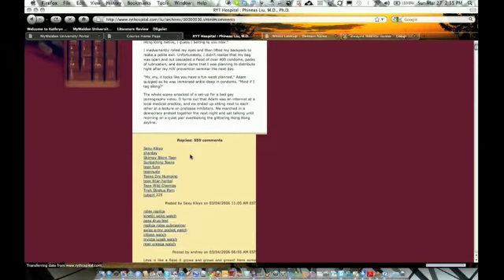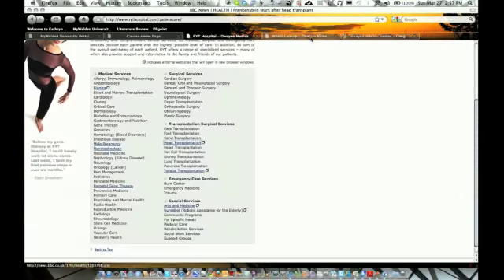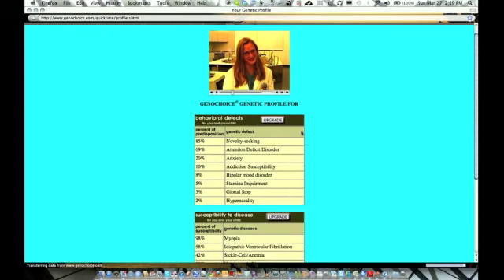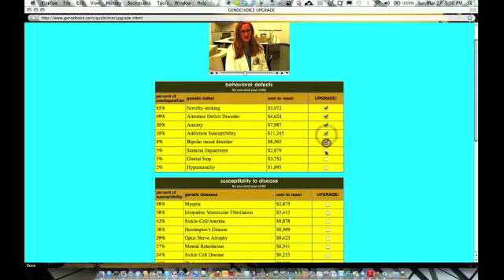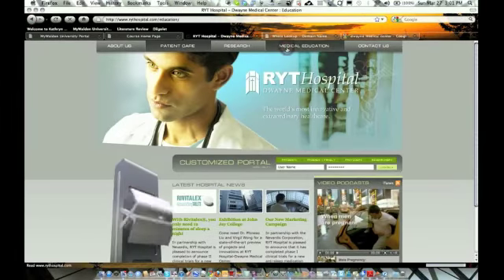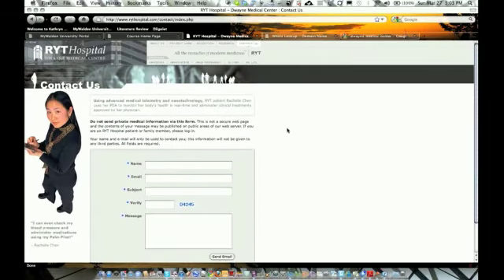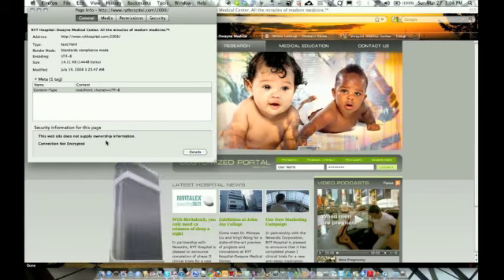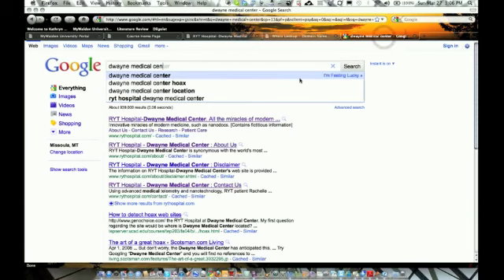Evaluating a Website